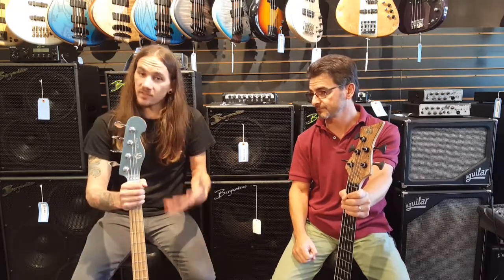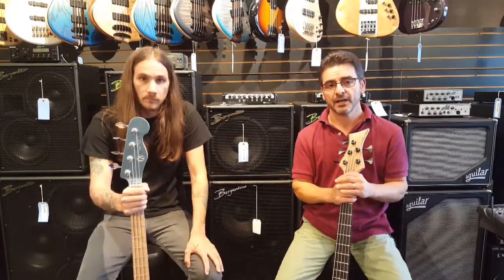Guitar Time: Maruszczyk Basses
Nick and Pete talk about Maruszczyk basses and jam on a few themselves.

This Episode was recorded using an MXL V87 condenser microphone. The basses were recorded directly out of a Bergantino Forte and B Amp. We did no editing of the audio in post other than adjusting levels and fading in and out. We believe in giving you the most accurate representation of the instrument possible.

Intro and outro music were recorded by Joe Merrick at Guilty Dog Studios